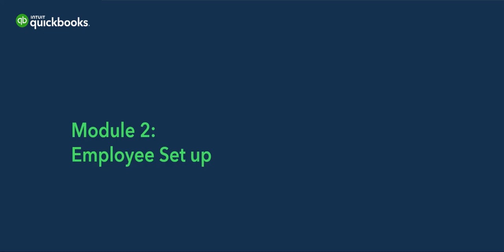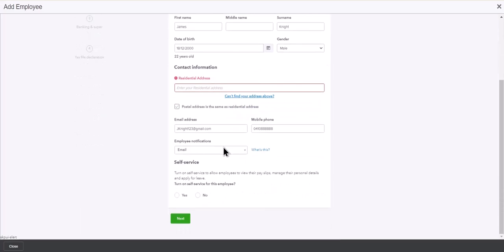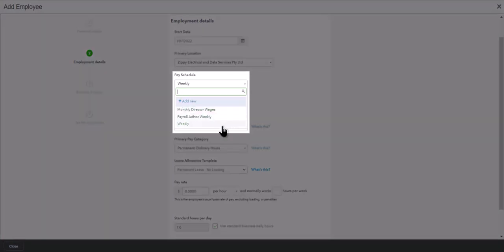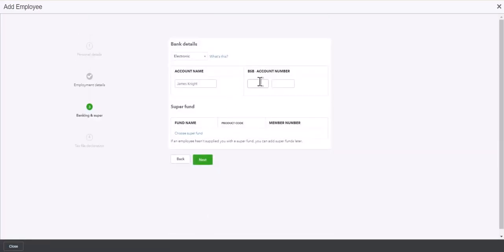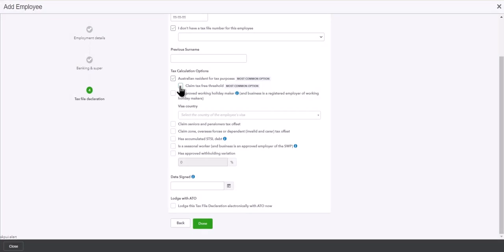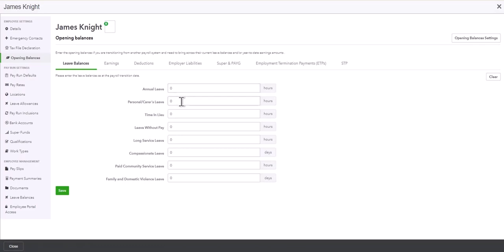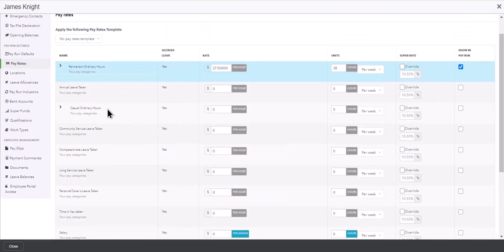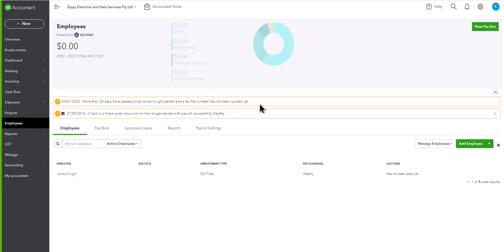10 Employee set up Module 2 Basic Payroll Setup 2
The script outlines the process of setting up a new employee, James Knight, in QuickBooks payroll. It covers manual entry of employee details, setting up pay schedules, superannuation information, tax declarations, and other relevant details. The script also mentions the option for employees to self-service their details and provides tips for setting up casual employees.

Key moments:
00:00 Setting up a new employee in QuickBooks Payroll involves manual entry or self-setup. Details like address and pay schedule are crucial.
          -Entering employee details manually or using self-setup. Address auto-populates when typing. Self-service option for employees to manage details.
          -Choosing the correct pay schedule, setting up wages, and adding account details. Superannuation fund auto-populates. Tax file declaration and tax-free threshold.
04:18 Setting up an employee in QuickBooks Online Payroll requires entering detailed information such as emergency contacts, tax declarations, leave balances, and pay rates, including adjustments for casual hourly rates.
          -Entering employee details like emergency contacts, tax file number declaration, and leave balances.
          -Setting up pay rates, including hourly rates, bonuses, and adjustments for casual hourly rates.